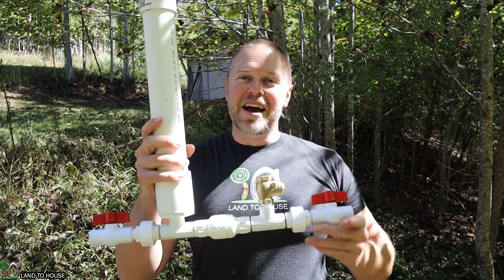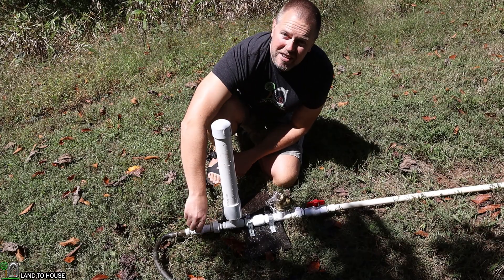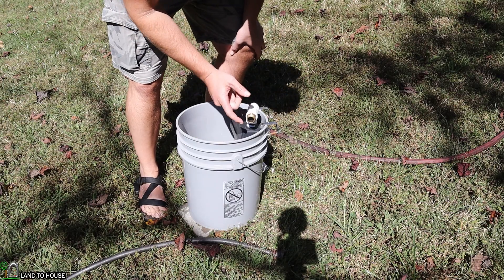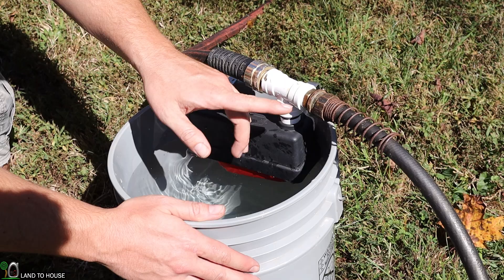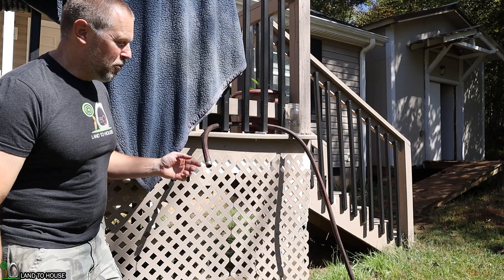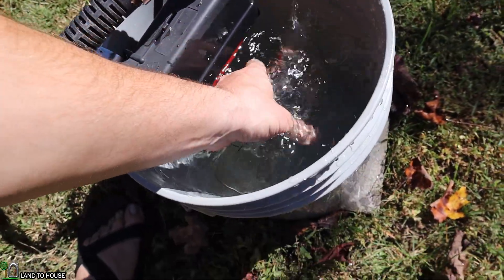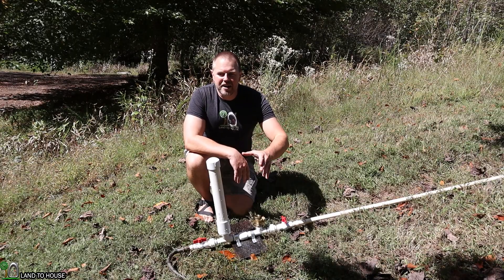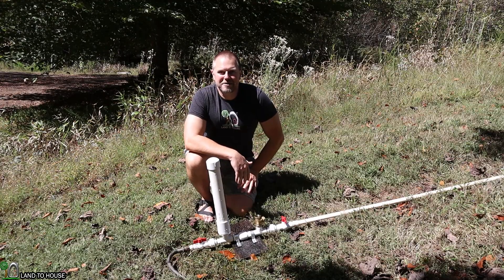Ram Pump Float valve Splits the Delivery Pipe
Can you use a float valve on the ram pump delivery pipe to stop the flow of water into a tank and send water further up hill? In this video I give this idea a try. The idea is that you can send water to a primary storage location and when that is full the water goes to a secondary location. The practical application of this idea is to allow the ram pump to fill a stock tank and then divert the extra water away from the tank.

Here is the float valve used in the video: